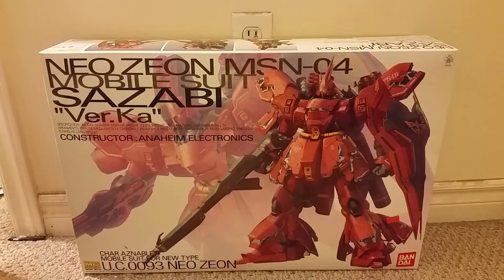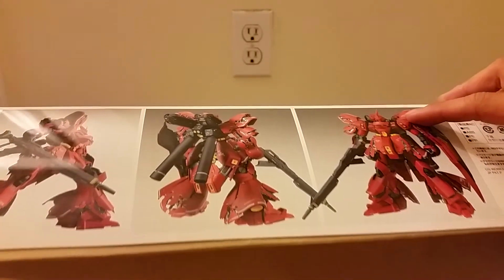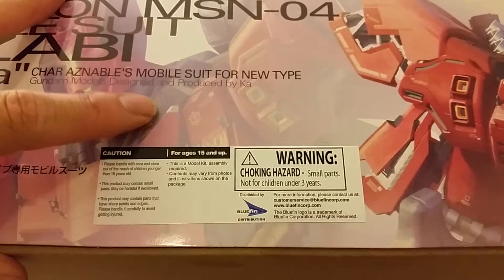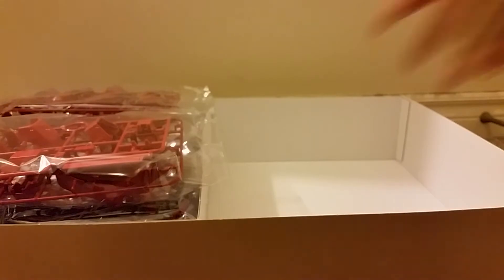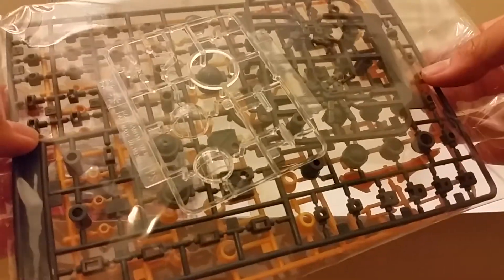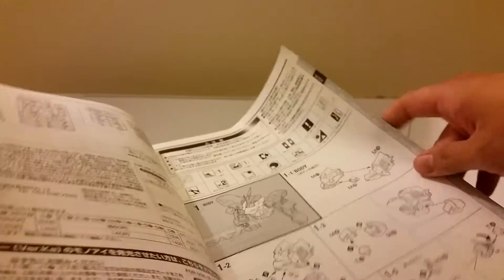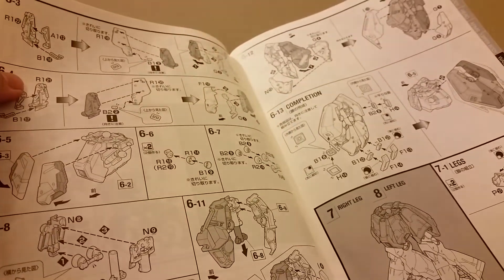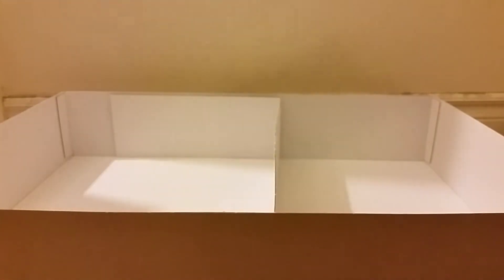Master Grade Verizon Ka Sazabi unboxing